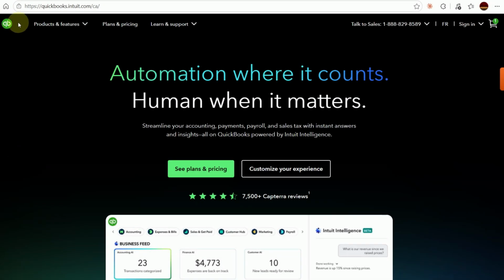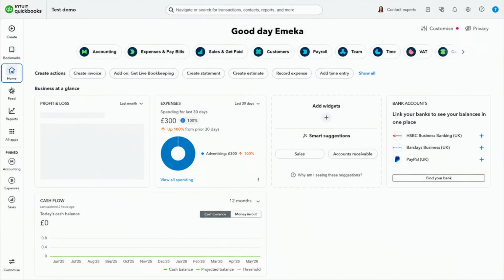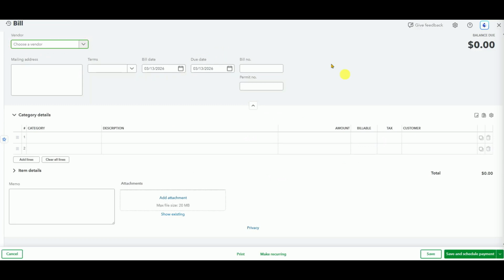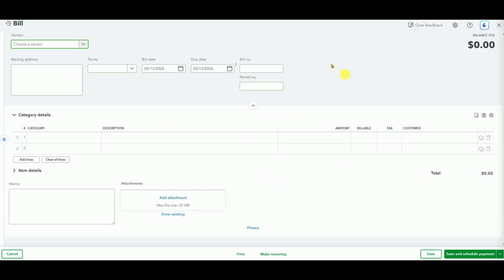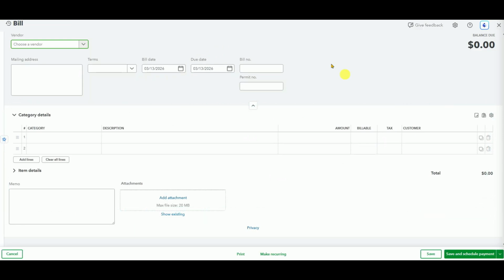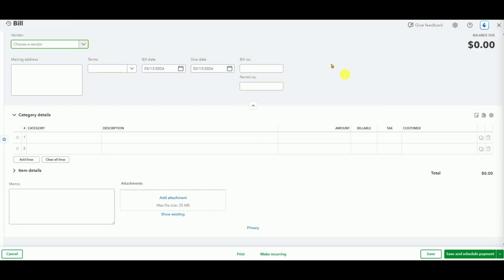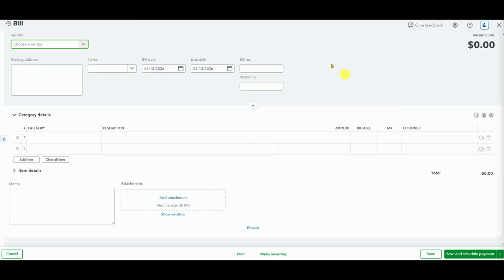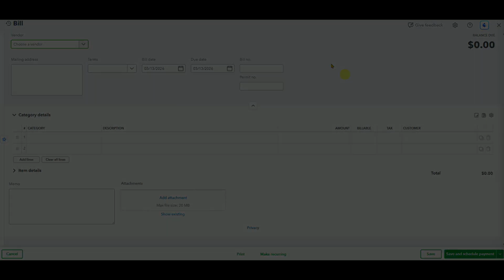How To Create a Bill In Quickbooks Online in 2026 [Full Guide]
Learn how to create a bill in QuickBooks Online step-by-step in this full 2026 guide. In this video, I’ll show you how to enter vendor bills, track accounts payable, manage expenses, schedule payments, and keep your bookkeeping records accurate in QuickBooks Online.

On this channel, we cover:

CRM systems
Marketing automation
Sales funnels
Lead generation
Email automation
Workflow automation
No-code tools